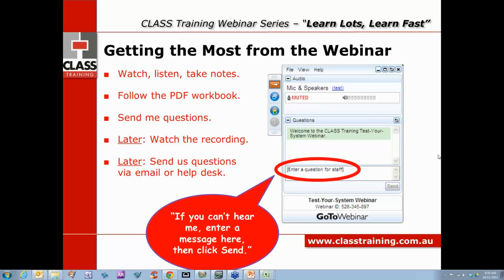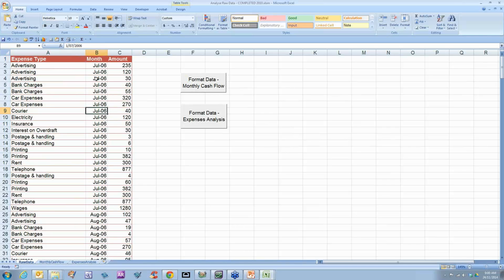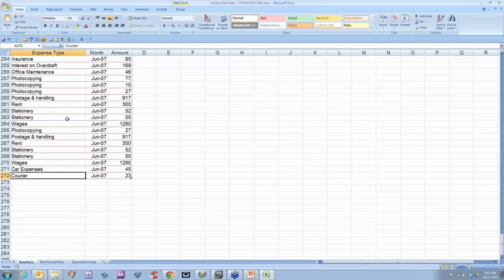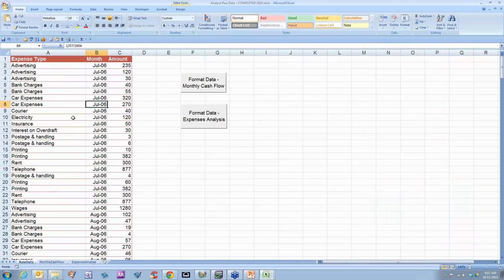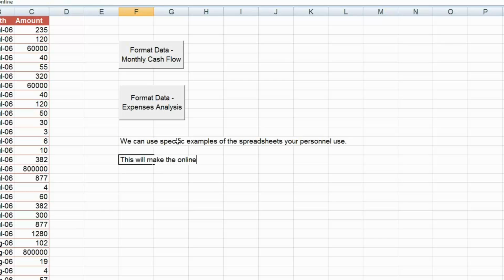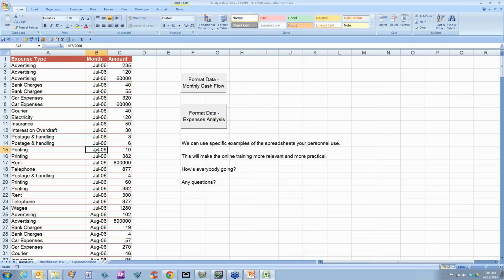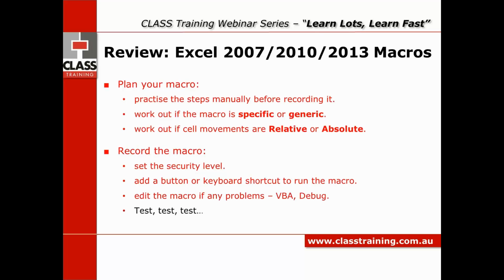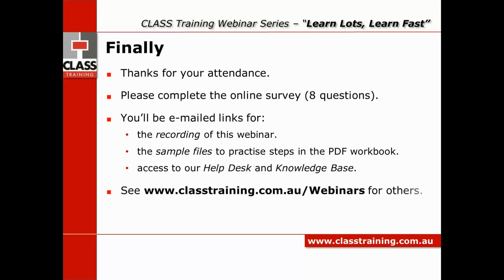Summary of Online Training for Kuehne Nagel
An edited version of the live test webinar done for Kuehne Nagel.